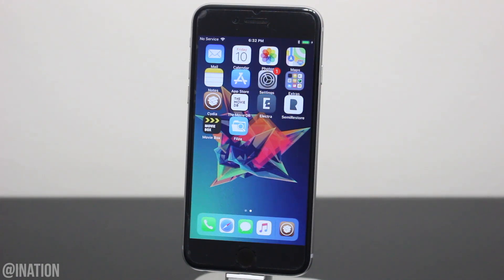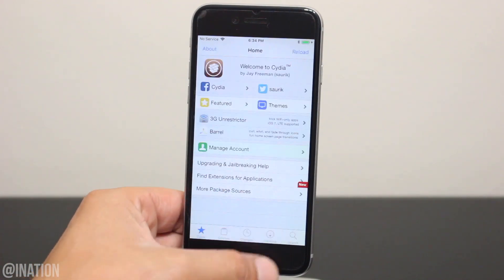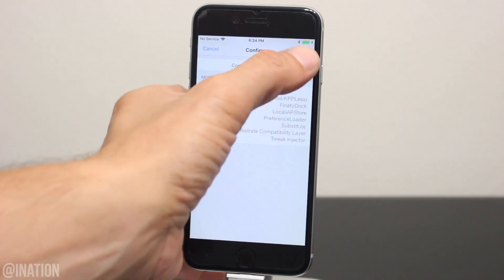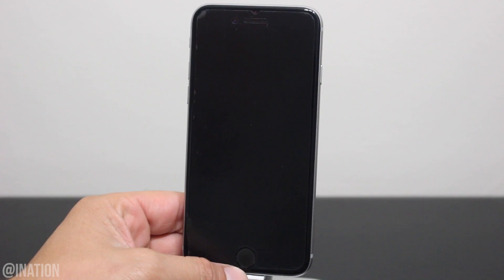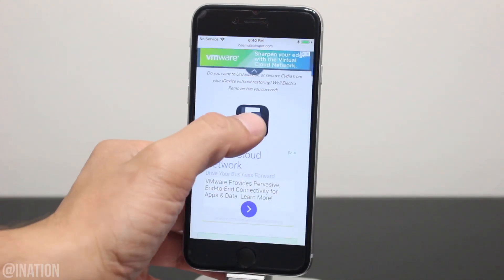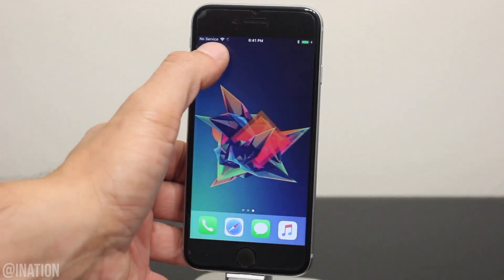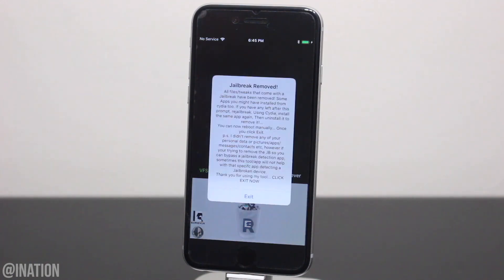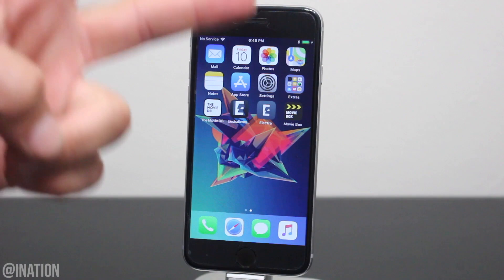How To Remove iOS 11.3.1 Electra Jailbreak + Delete Cydia unJailbreak Keep All Data No Update